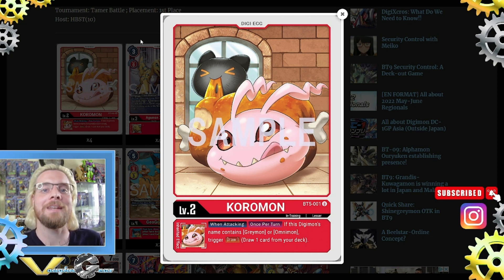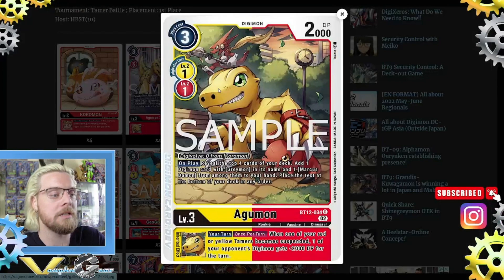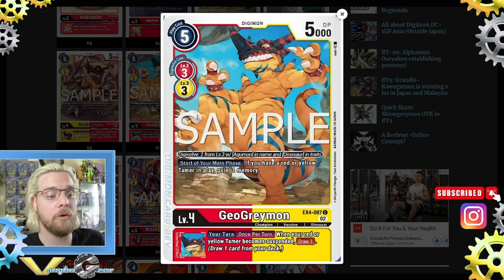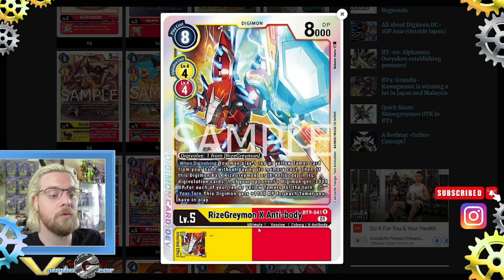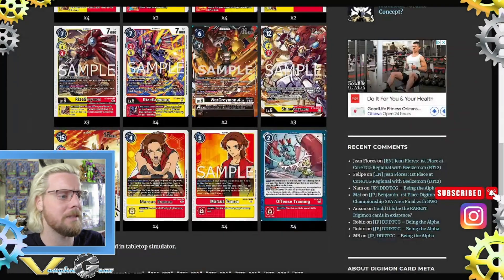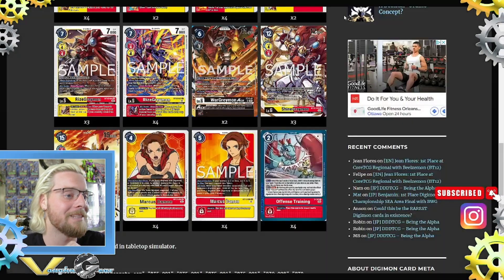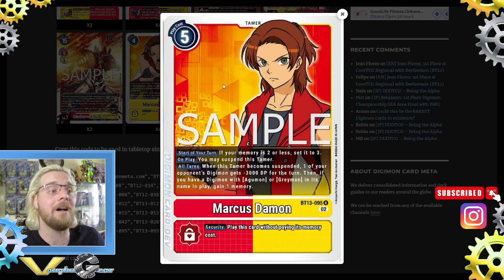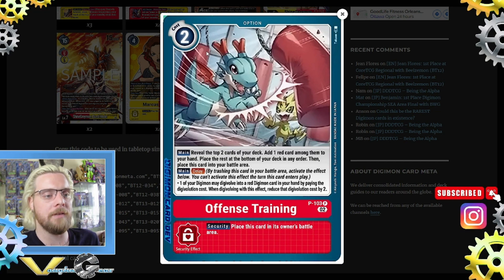Digimon Japanese Meta 1st Place Shinegreymon Deck Profile Review / Digimon Japanese BT13 VaughnGear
Today we're back with another digimon japanese first place meta deck shinegreymon with the new handtraps, digimon tcg hand counters!